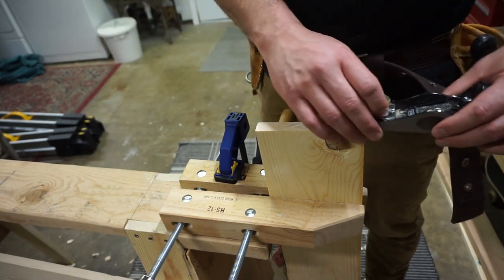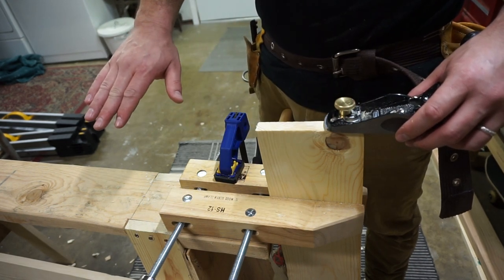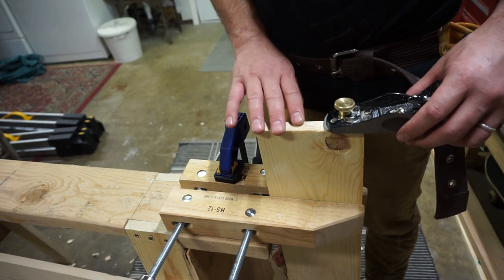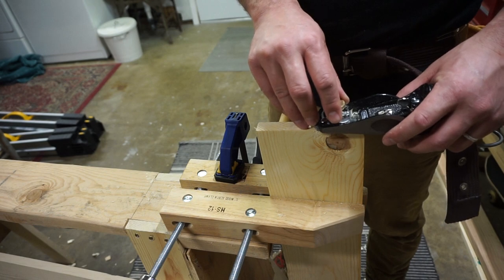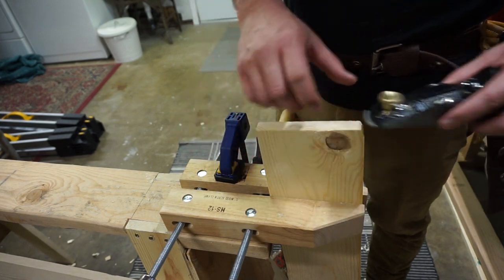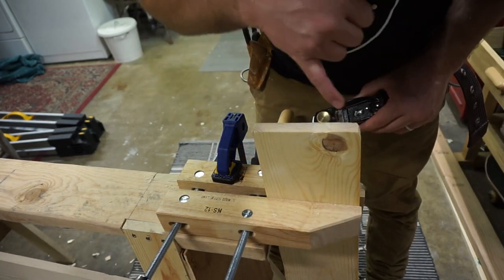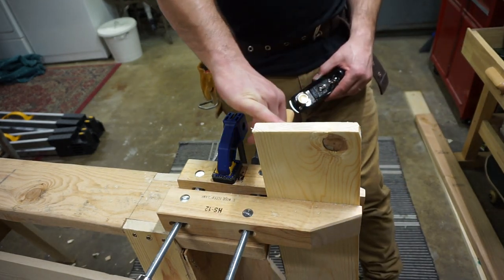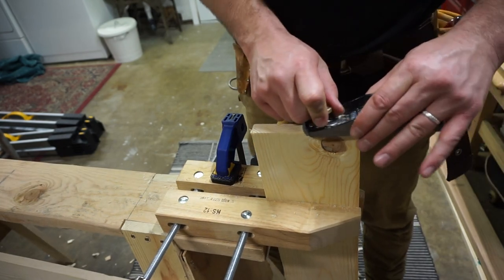Block Plane Planing End Grain